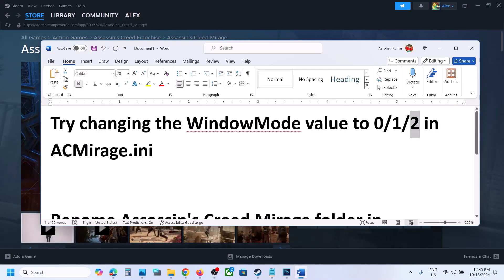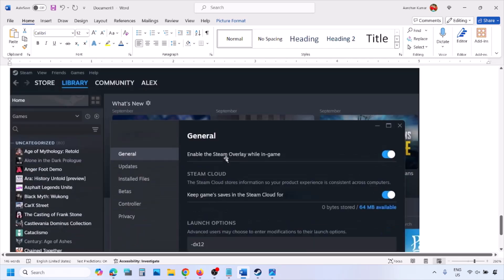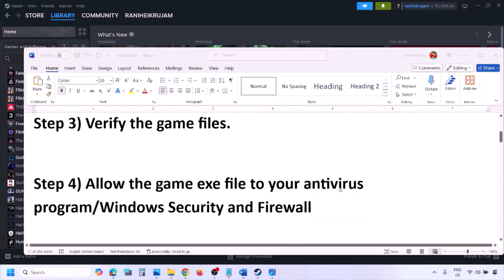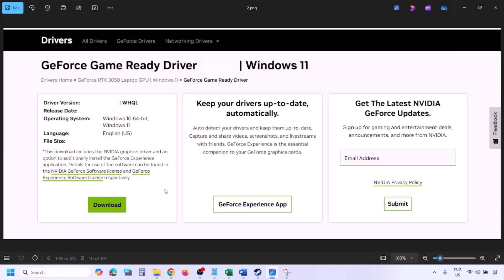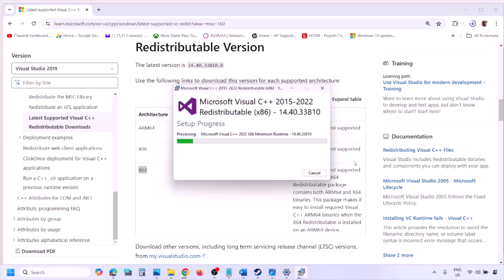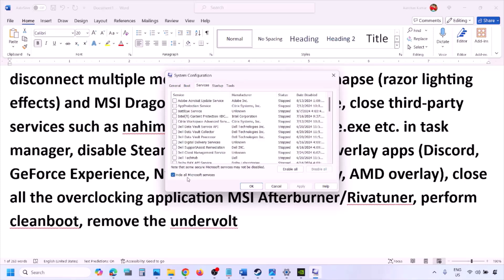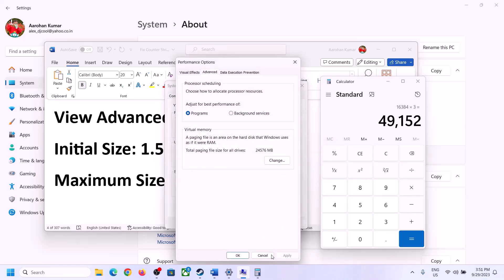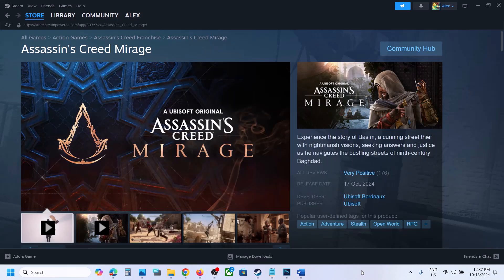Fix Assassin's Creed Mirage Crashing, Crash At Startup & Freezing On PC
Fix Assassin's Creed Mirage Crashing & Freezing On PC, Fix Assassin's Creed Mirage Crash At Launch/Crash To Desktop (CTD) On PC
Try changing the WindowMode value to 0/1/2 in ACMirage.ini
Rename Assassin's Creed Mirage folder in Documents folder, you will lose all the game progress, game will start from scratch